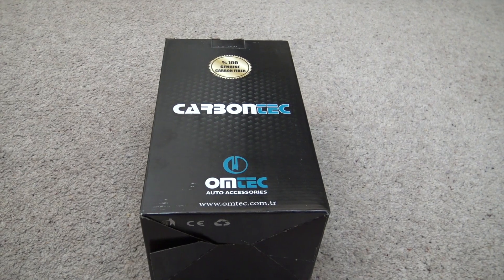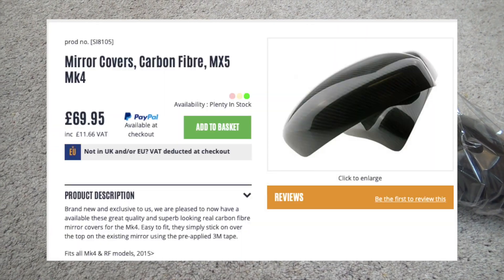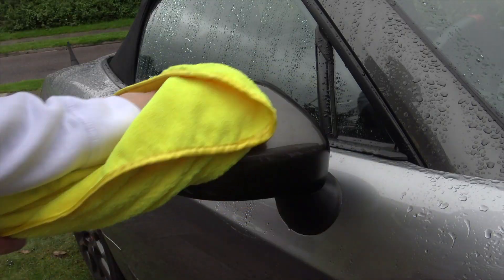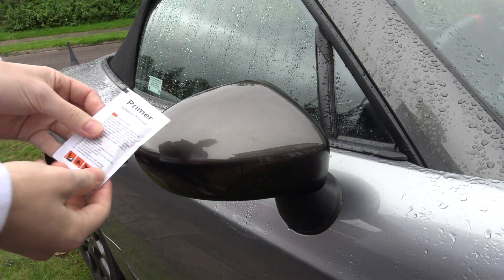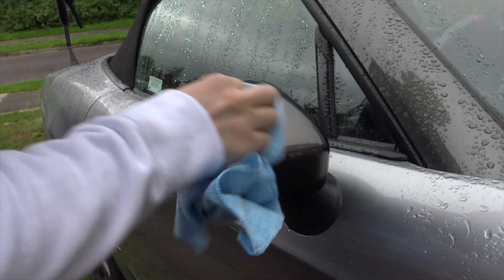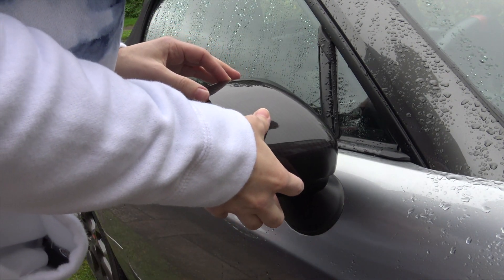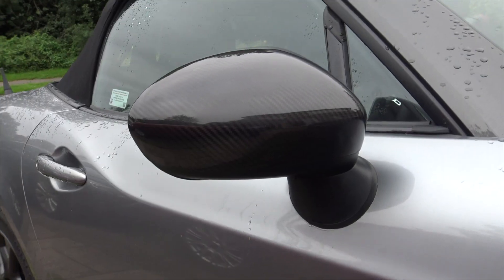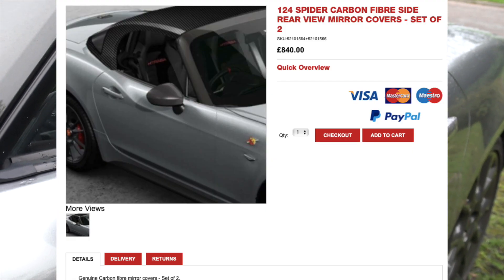More Carbon Parts! New Carbon Fibre Mirror Caps for 124 Spider (+ nd Mazda MX-5) & How To Fit.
After fixing my broken mirror caps a couple of weeks ago I took the plunge and ordered the Carbon Fibre covers from mx5parts.co.uk so the mirrors would match the carbon hardtop roof.

They were reasonably priced and very easy to fit; would definitely recommend if you love Carbon parts and would rather have the real thing than wrap.

Chris.